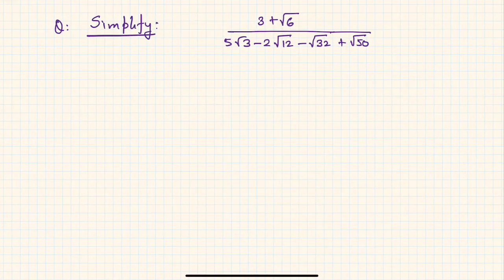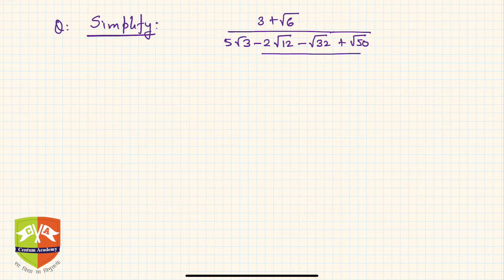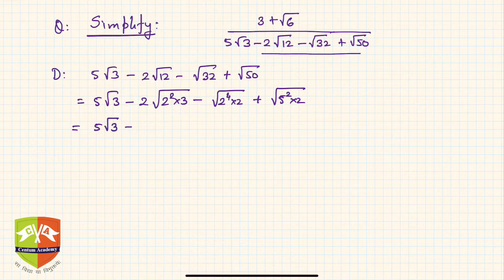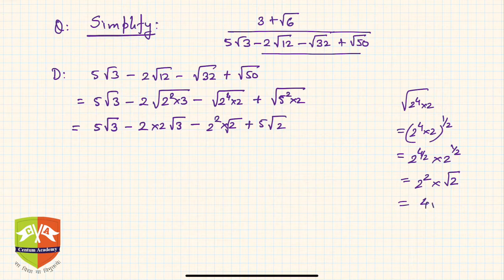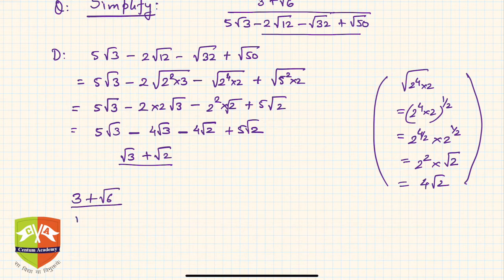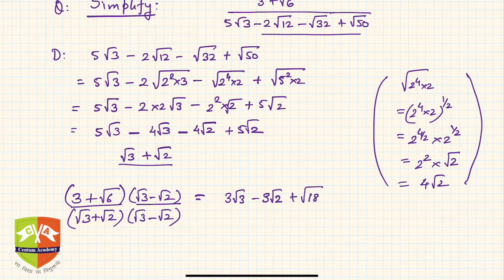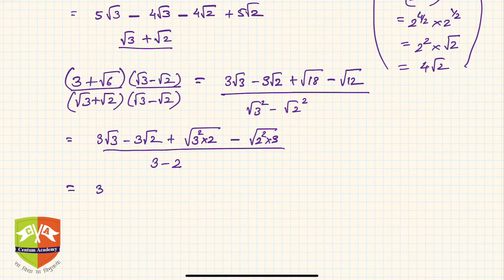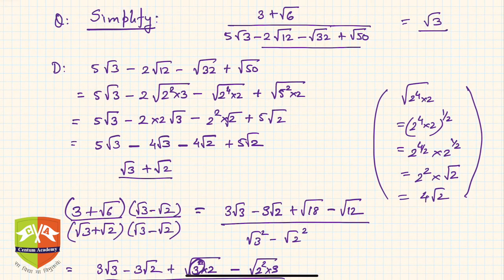SURDS: 10. Problem Solving Session # 3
Topic: Introduction : Problem on rationalization of surds
Grade: IX
Author: Tushar Sinha